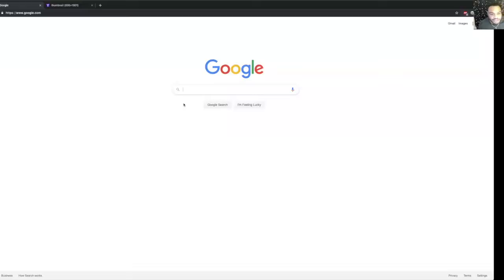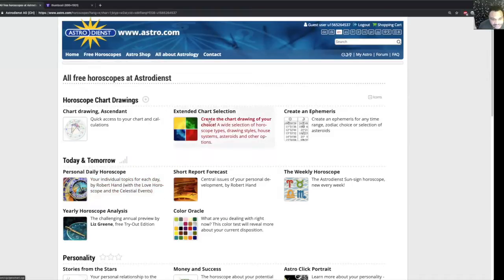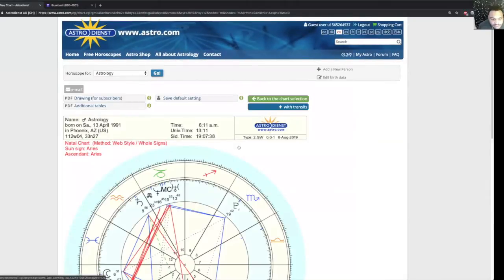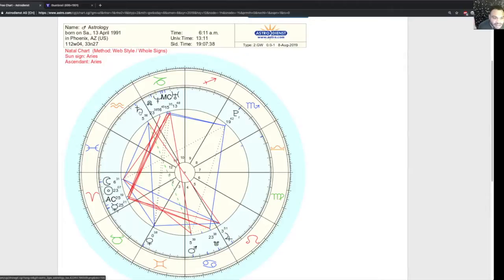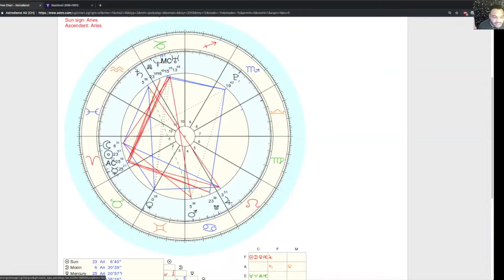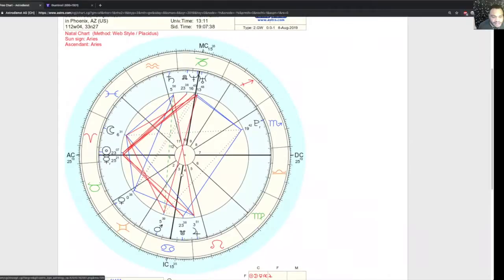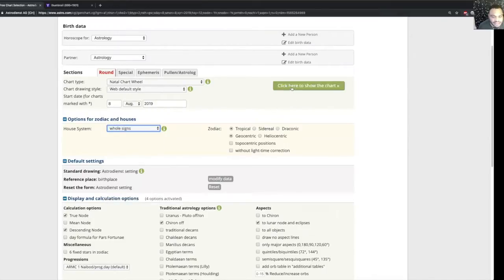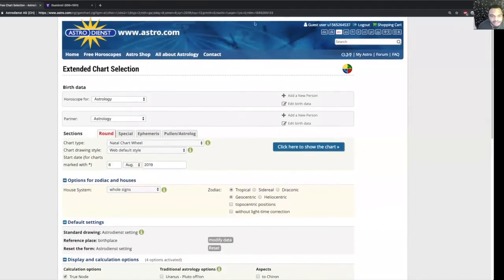How to calculate a birth chart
very simple astrology tutorial